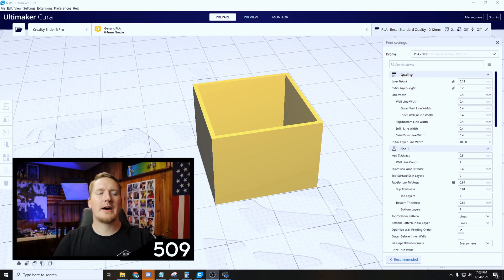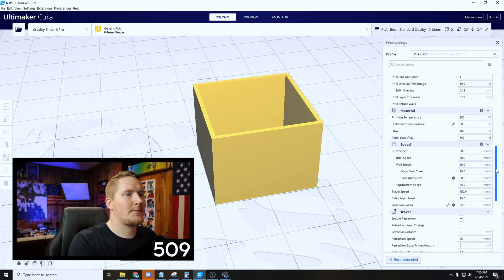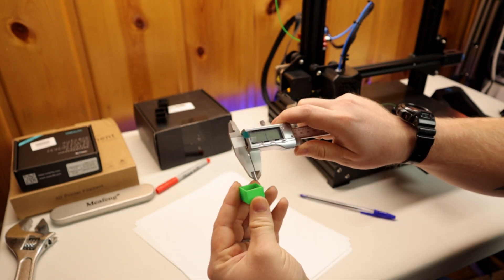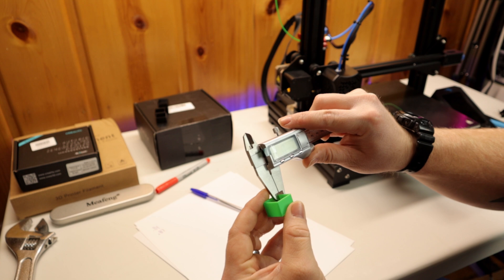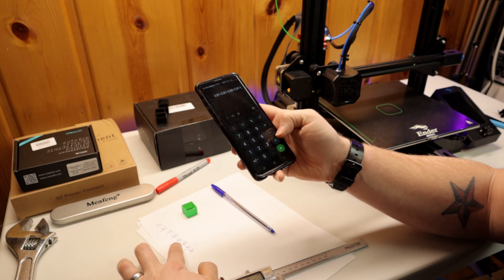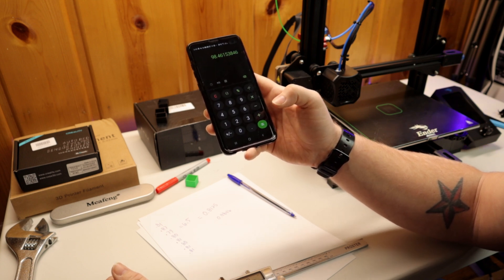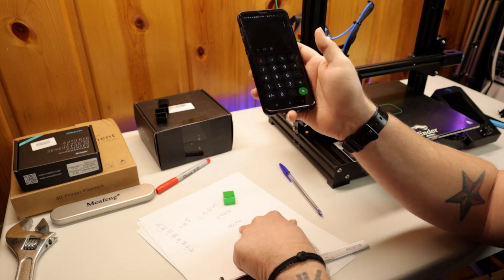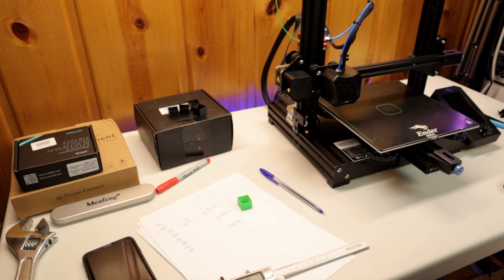How To Calibrate Your Flow Rate [ Ender 3 V2 ]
How to calibrate your flow rate on your ender 3 v2. Calibrating your flow rate is a pretty simple process. You should make sure your e-steps are calibrated before you calibrate your flow. If you have not done that yet, you can find a step-by-step guide on how to do that

Bitcoin Wallet:
bc1q9tk26lwzg3qnmh85ez4kxqtams6f6cu433mnxu

3D Printer Upgrades & Mods

Ender 3 V2:

Bltouch Kit:

Raspberry Pi 4 2GB:

Raspberry Pi 4 Full Starter Kit:

USB Webcam used for Raspberry Pi:

Creality Direct Drive Upgrade Kit:

Upgraded Bed Springs:

Extra .4 Nozzle Kit:

Digital Calipers:

Monitor cable for Raspberry Pi:

40mm LED Fans for Raspberry Pi:

Desiccant Packs: (keep your filament dry)

Airtight Storage Container for filament:

Black Sainsmart TPU:

Green Sainsmart TPU:

White Sainsmart TPU:

Eryone Galaxy Sparkly Glitter PLA:

GIZMO Dorks PLA Pack:

Black SUNLU PLA:

White SUNLU PLA: